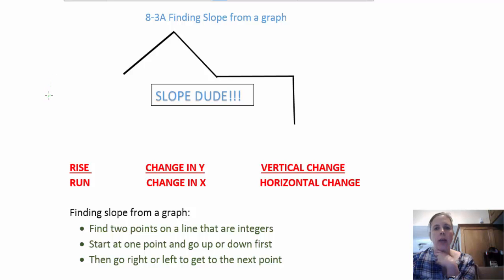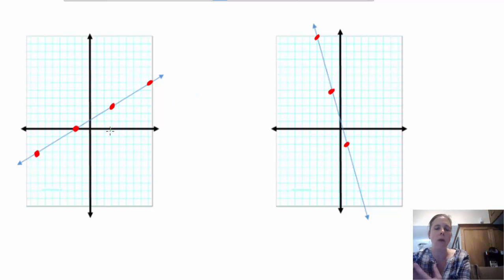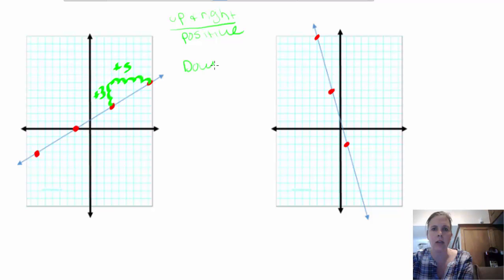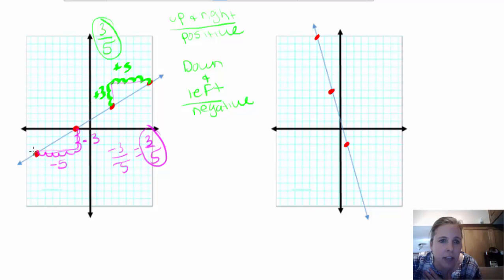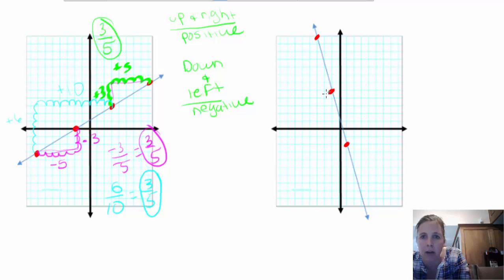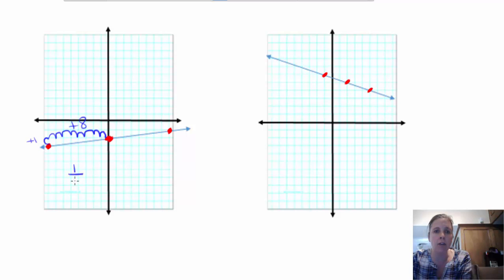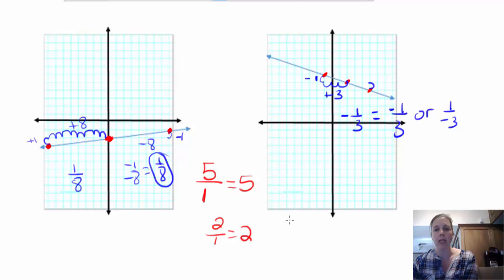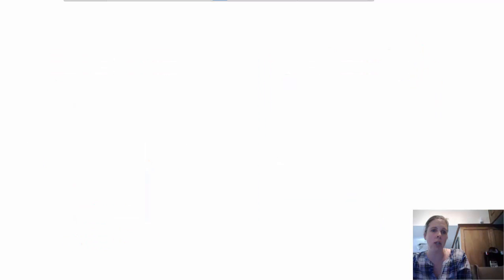8-3A Slope from a graph